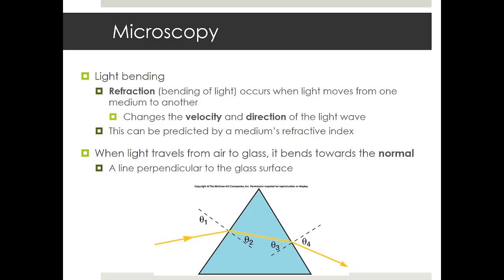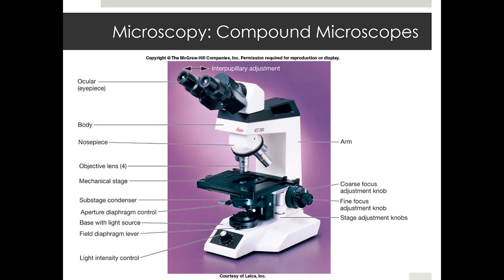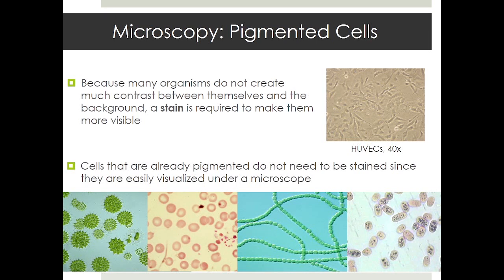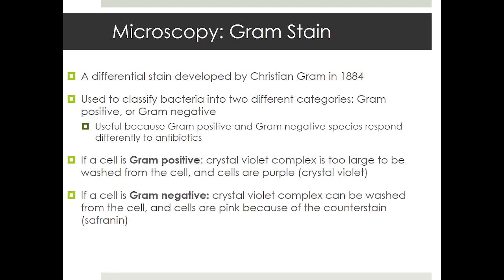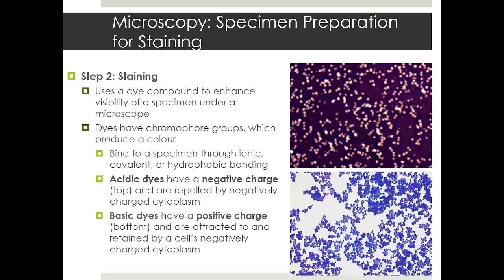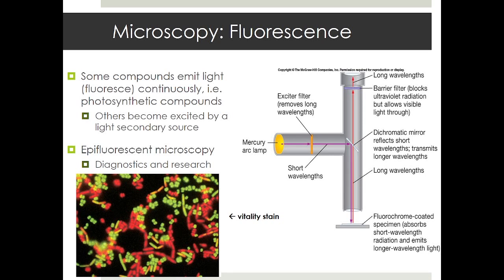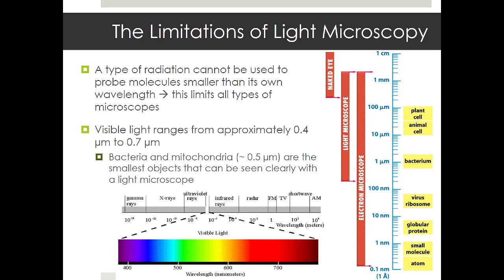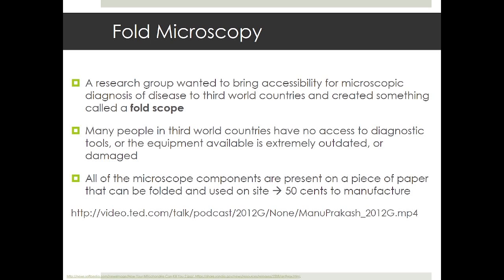BIOL 2116 - Lecture 2: Microscopy